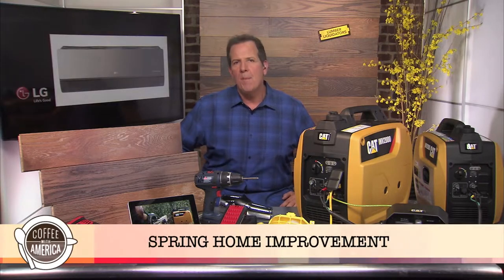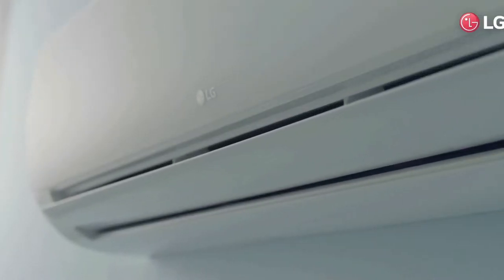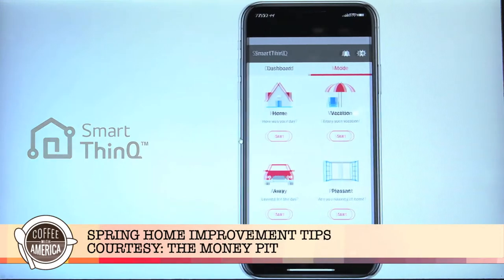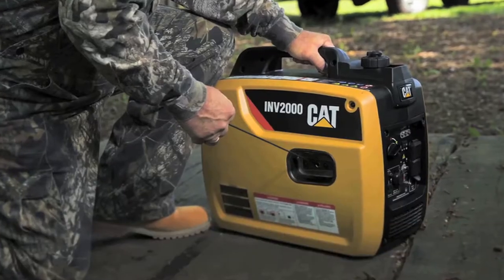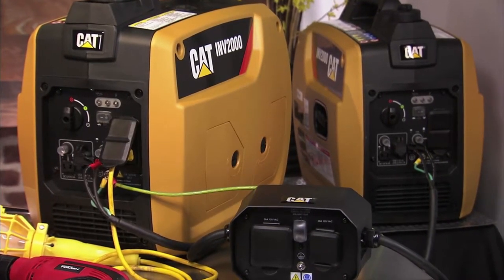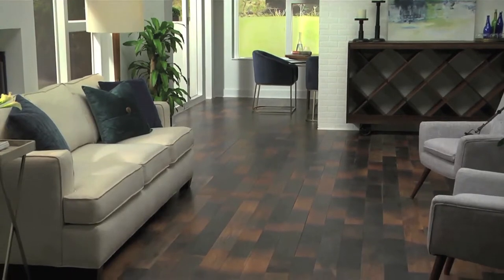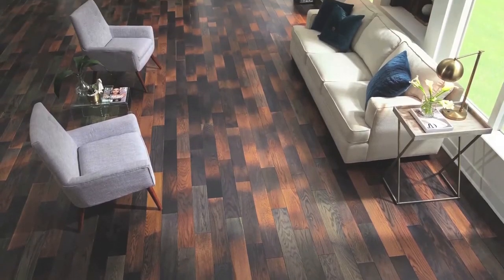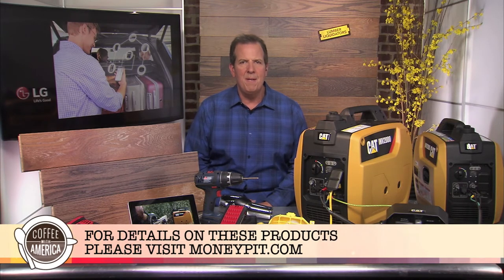Spring Home Improvements with The Money Pit's Tom Kraeutler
Home improvement expert and host of "The Money Pit," Tom Kraeutler shares some tips on how to get your home in shape for Spring and warmer weather!